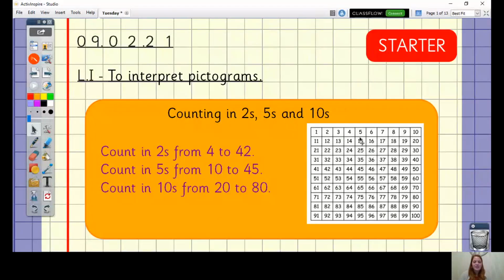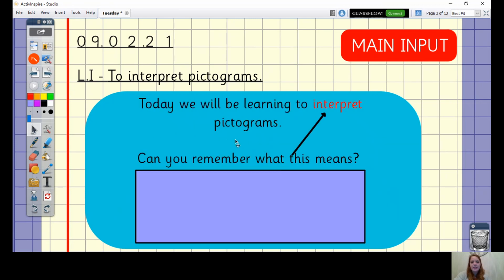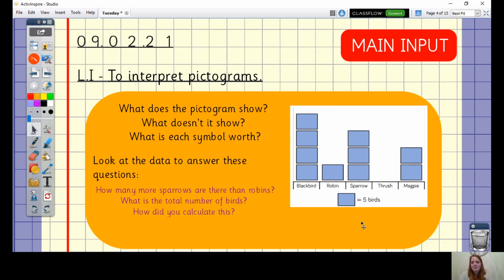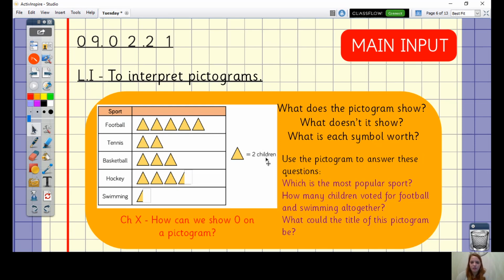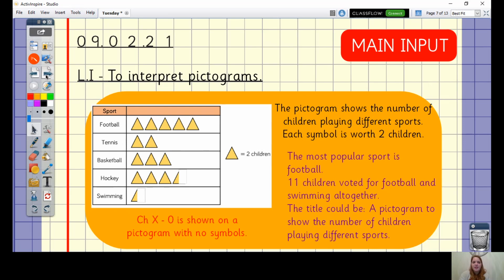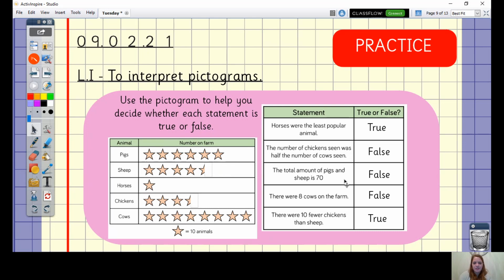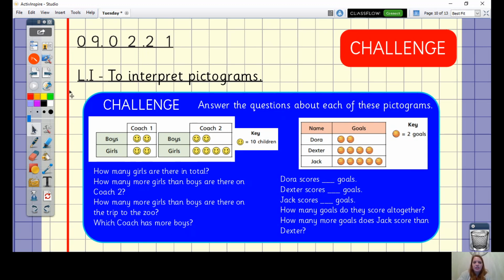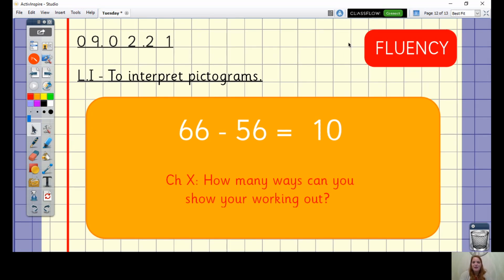Tuesday 9th February 2021 - Year 2 - Maths